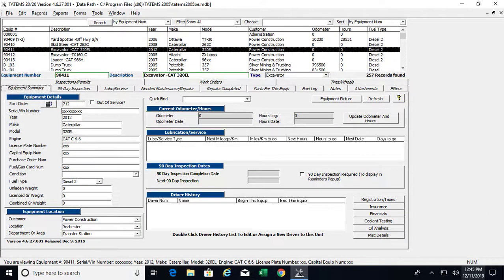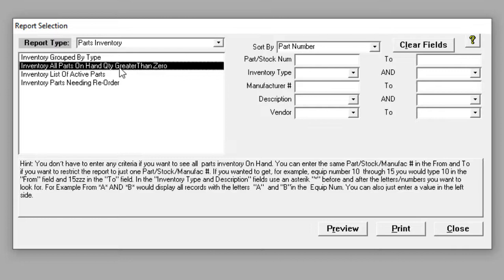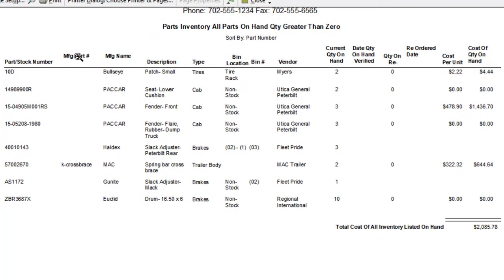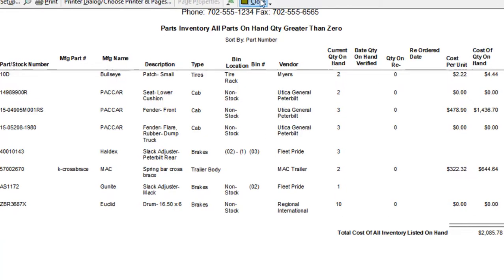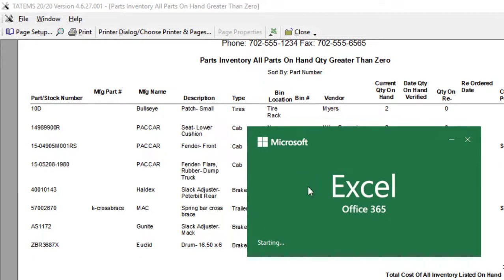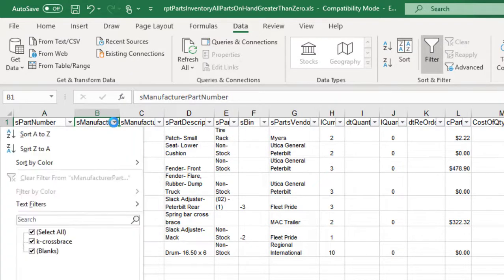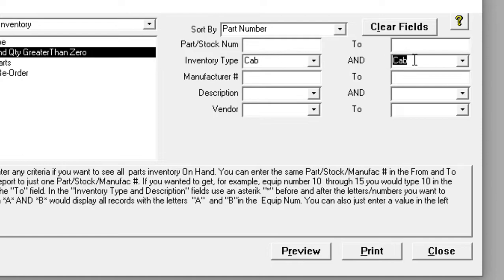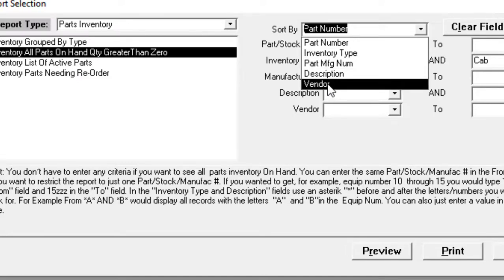TATEMS Parts Inventory Report With On Hand Qty Greater Than Zero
TATEMS Fleet Maintenance Software video shows you Parts Inventory report called Inventory All Parts On Hand With Qty Greater Than Zero.

This is a quick way to see the value of your current inventory in stock and to see what parts you actually have in stock at the time the report is run.